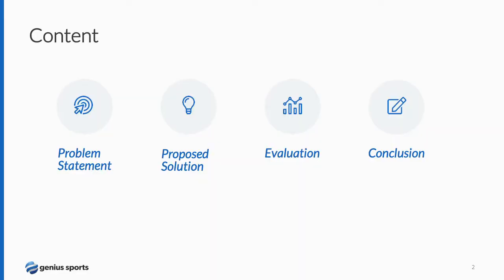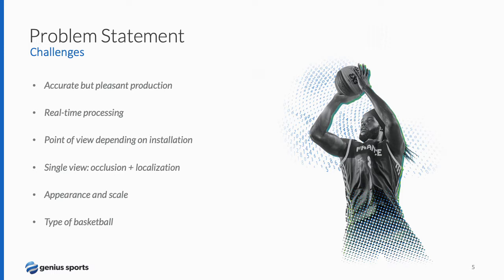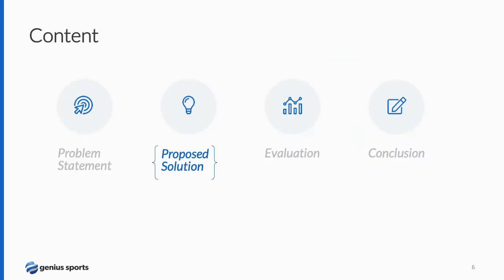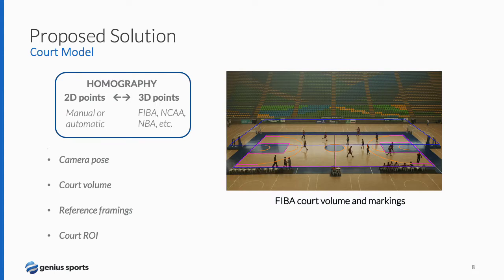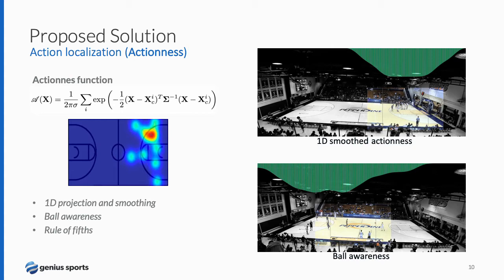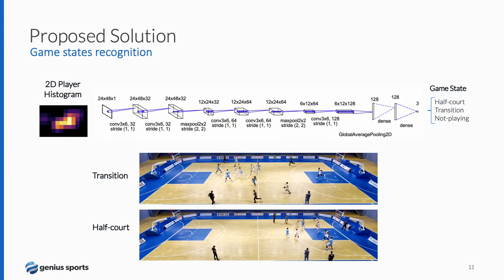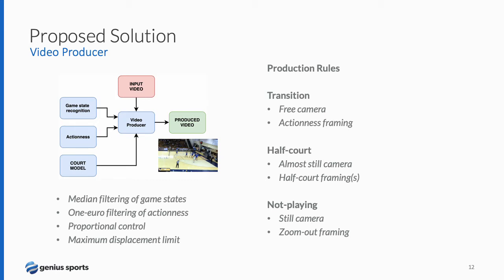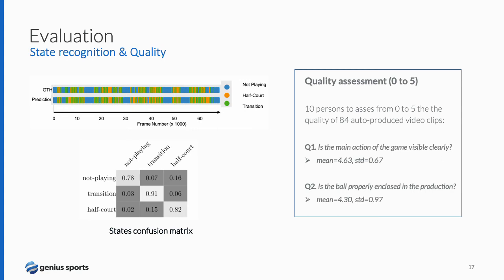CVPRW 2020 Talk: (As Seen on TV) Automatic Basketball Video Production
We present a video system able to automatically produce a smooth and pleasant broadcast of basketball games using a single fixed 4K camera. The system automatically detects and localizes players, ball and referees, to recognize main action coordinates and game states yielding to a professional cameraman-like production of the basketball event. Without the need for expensive or additional hard- ware installation, the system provides a high quality and low latency (less than 10 seconds processing in the cloud) automatic video production of live basketball games and is scalable to indoor and outdoor sporting events. Due to its bottom-up design, 3D geometry awareness and deep learning capabilities, the quality of the auto-production will be constantly enriched and improved as more venues, data, and feedback from fans are available.